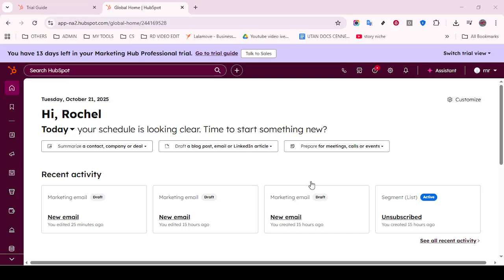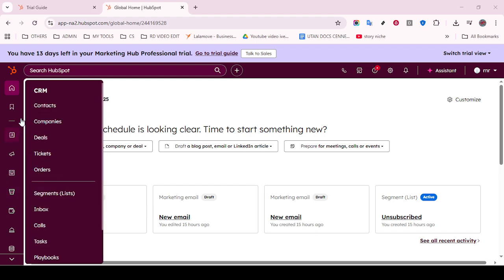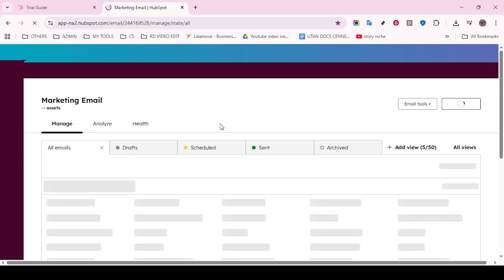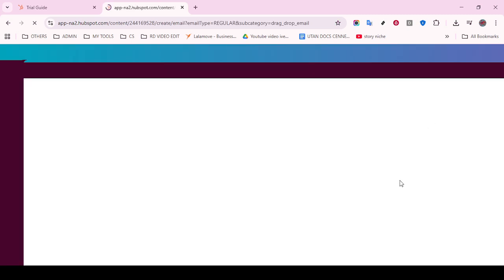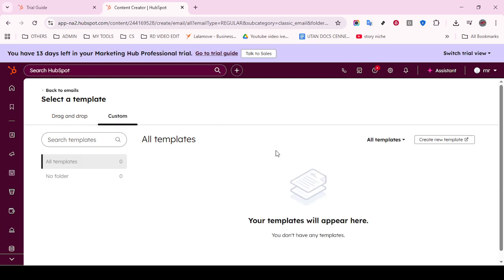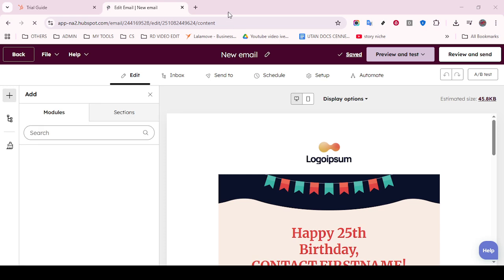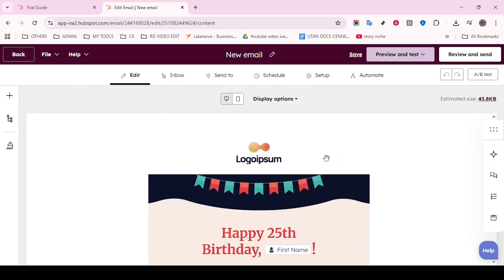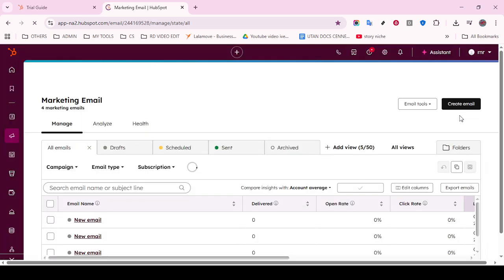How To Ab Test Your Marketing Email In Hubspot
Want to know which version of your email truly drives clicks and conversions? 🚀 In this video, I’ll show you how to A/B test your marketing emails in HubSpot — the smart way! You’ll learn how to set up tests, analyze performance, and pick the winning email that connects best with your audience.

Whether you’re a marketer, business owner, or content creator, email A/B testing can make or break your campaign success. I’ll walk you through each step — from creating variations, choosing test recipients, setting up performance goals, and reading HubSpot’s analytics like a pro.

By the end, you’ll know how to improve open rates, boost click-throughs, and maximize your email marketing ROI using HubSpot’s built-in tools. Perfect for beginners and experienced marketers in 2025!